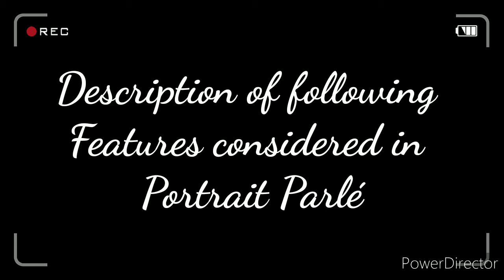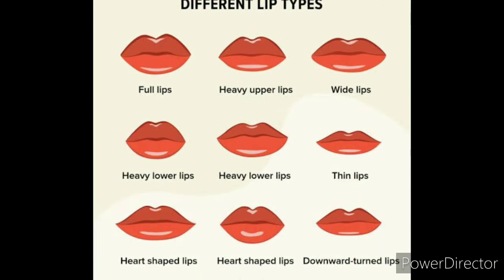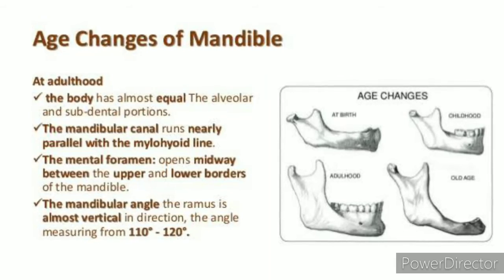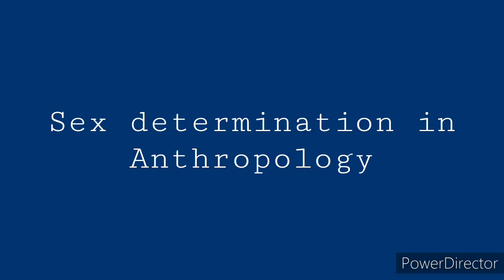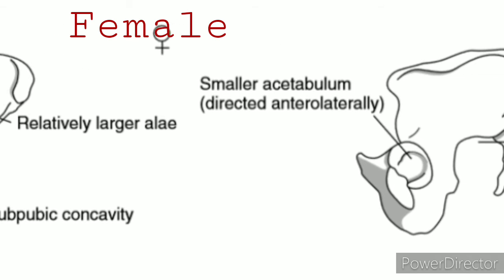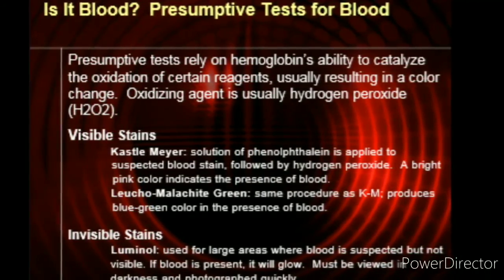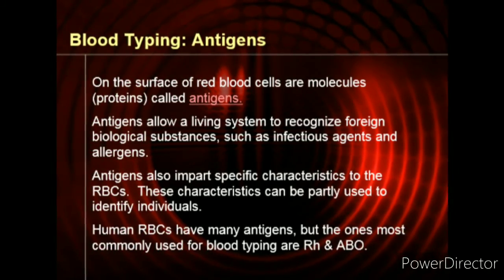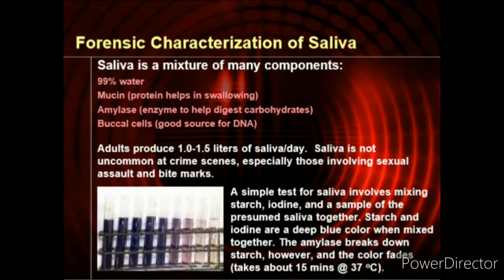Forensic Identification (Crash Course)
Click Caption (English Auto) for better watching

To Sir Jopher,

Pagpasensyahan nyo na po yung mga background noises katulad ng tilaok ng manok at mga nagvi videoke. 😂 Thank you Sir.